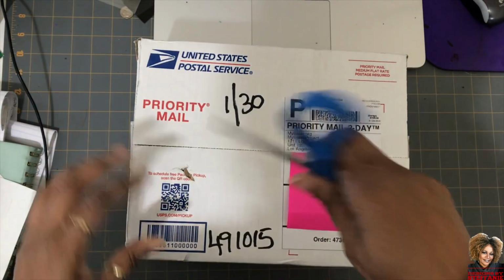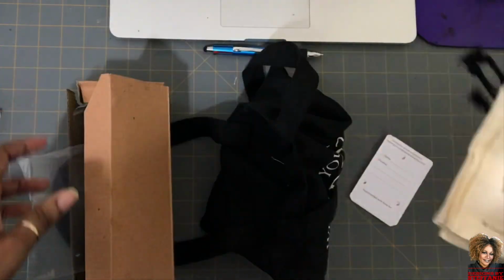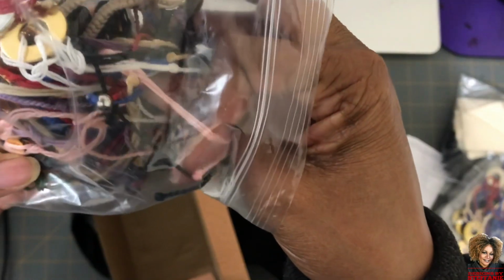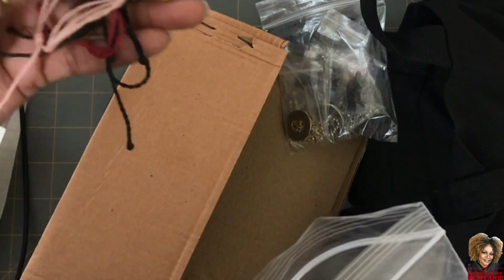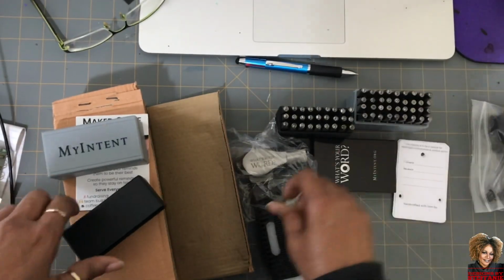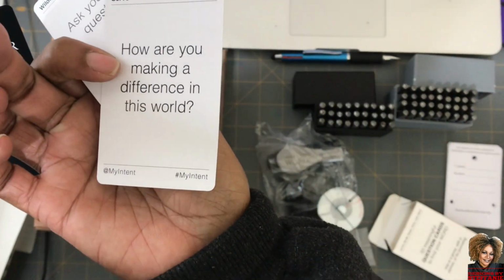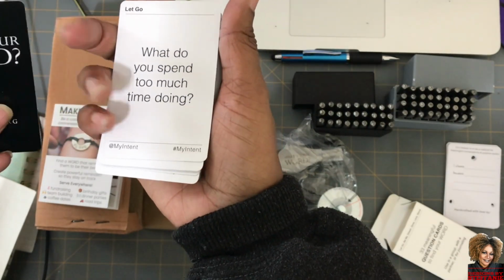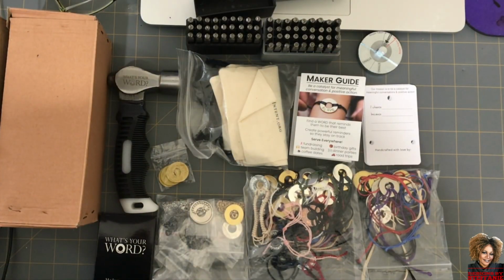Unboxing: My Intent - What’s Your Word || Studio Vlog 008 || Designs By Steffanie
Hey Y’all!

Welcome back to “Designs By Steffanie” for video #222, check out my “Unboxing:  My Intent - What’s Your Word" this is Studio Vlog #008 for my Etsy Shop Chronicles!!  This is new items on my shop from MyIntent.org.  What is your word?  I hope y’all like this video!!!  Luv You Guys!!!

Steffanie

Silhouette Cameo 3

► ETSY Shop
DesignsBySteffanie

► @DesignsBySteff on Facebook

► @DesignsBySteff on Twitter

► @DesignsBySteff on Instagram

► @DesignsBySteff on Snapchat
Commonly Asked Questions:
iMovie

iPhone6 Plus
iPad Pro 12.9